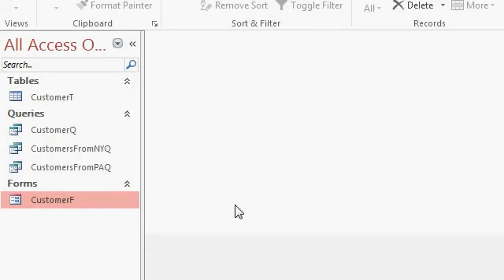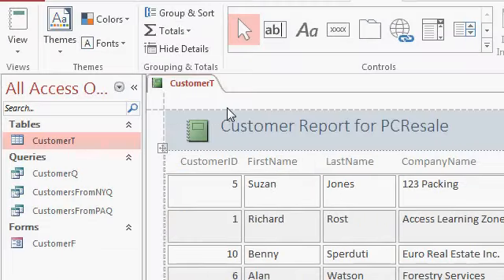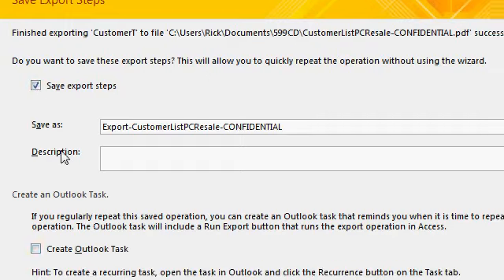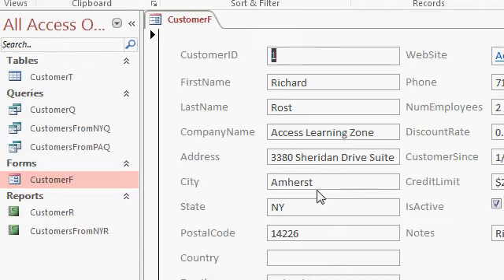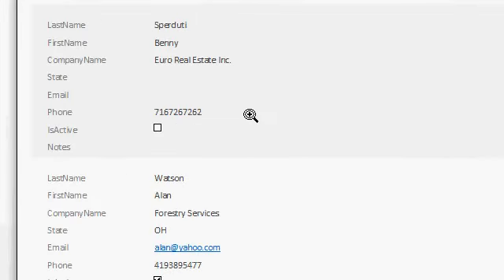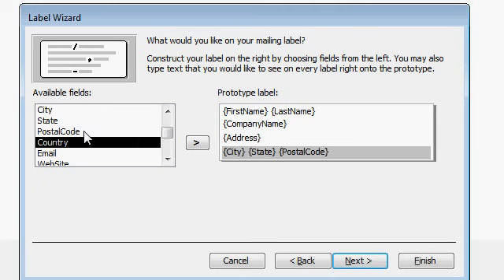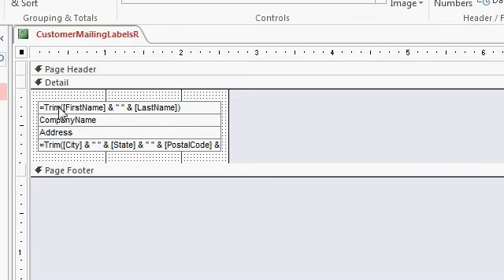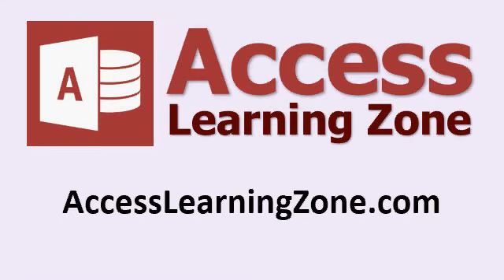Microsoft Access Beginner Level 01. Lesson 11. Customer Reports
This is my complete Access Beginner Level 1 course. You can watch all 3 hours FREE right here on YouTube. If you like Level 1, you can get Level 2 for just $1 on my web

11. Customer Reports
Create a simple customer report
Types of reports
Modify report title
Print Preview
Zoom Controls
Paper Size, Margins
Send as Email Attachment
Save as PDF
Layout View, Report View
Build report from a query
Report Wizard for Single Report
Delete a report
Mailing Labels
Label Wizard
Setup a Prototype Label